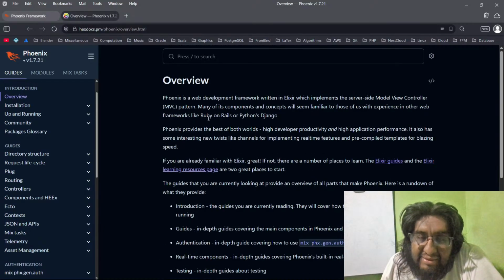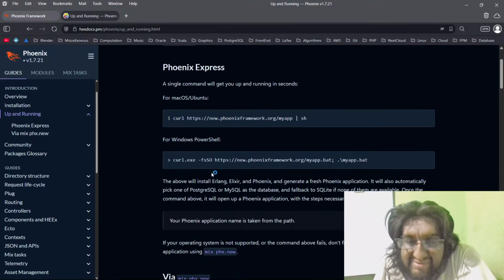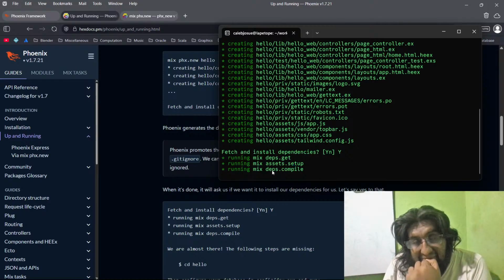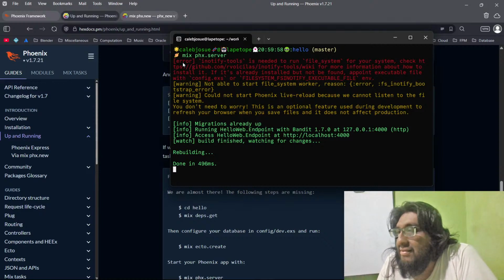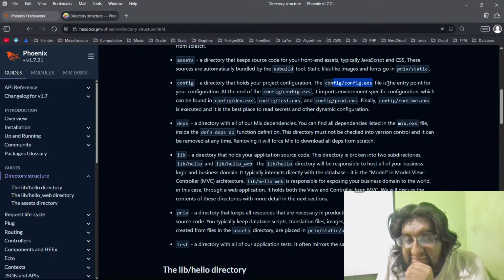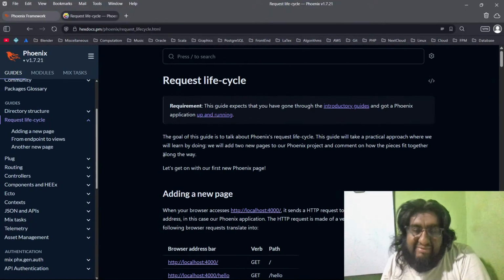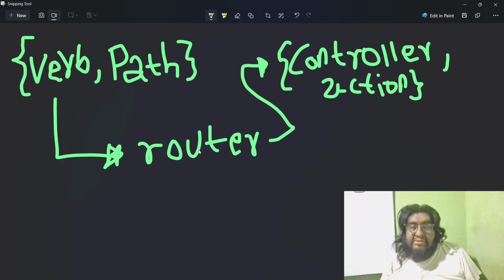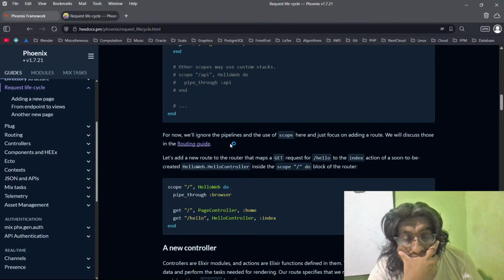Going through the Phoenix Web Framework tutorial